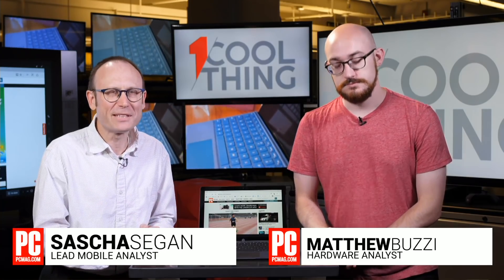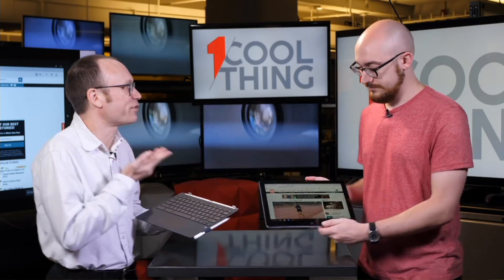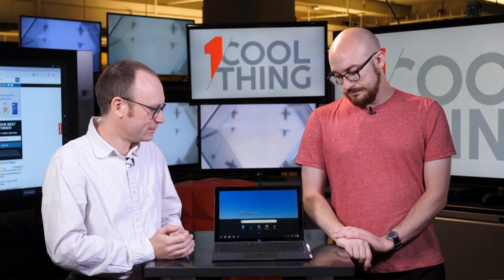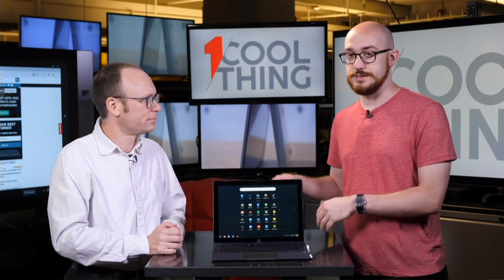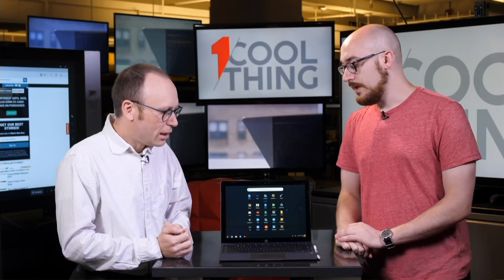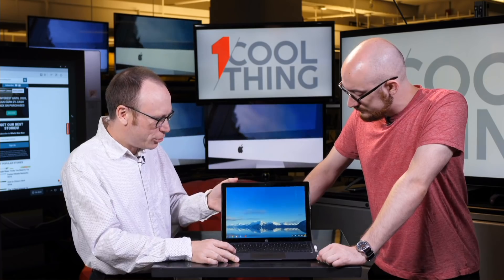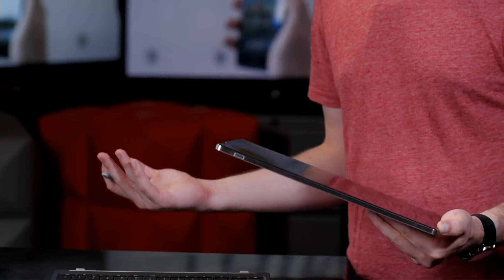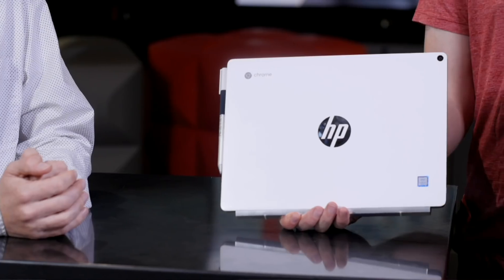HP Chromebook x2 Review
It could use a $50 or $100 price cut, but HP's pioneering Chromebook x2 detachable joins Google's $999 Pixelbook as the elite of the Chrome OS field.